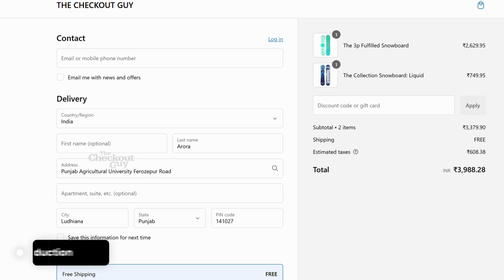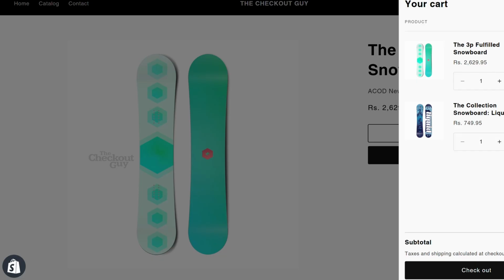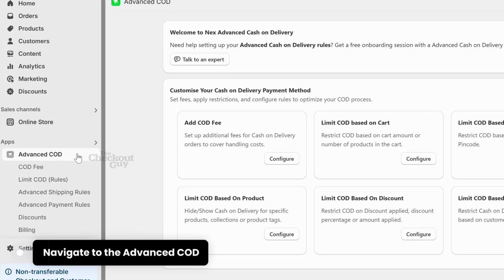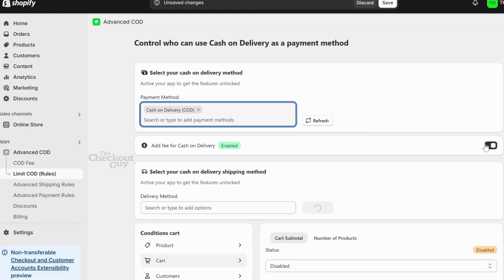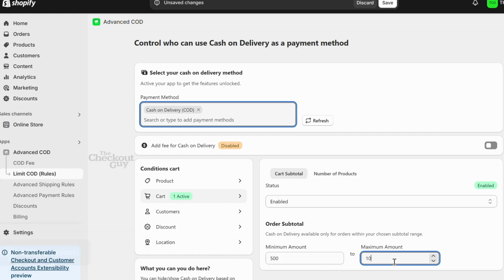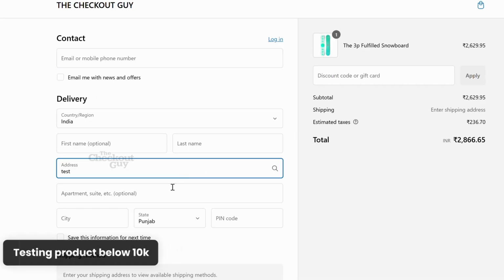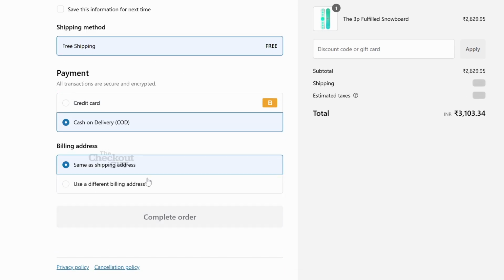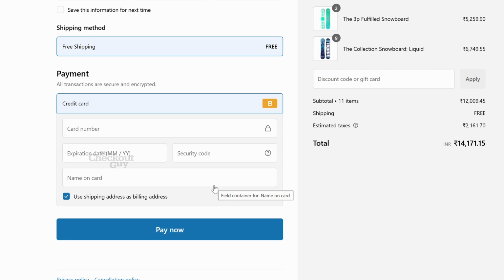How to Show Cash on Delivery Based on Order Value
In this tutorial, I’ll show you how to make the "Cash on Delivery" (COD) payment option available based on the total value of the order. This is useful if you want to offer COD for orders above or below a certain price threshold, allowing you to control when this payment method is available.

⏱️ Timestamps:

00:00 - Introduction
00:36- Install the Advanced Cash on Delivery App
00:45- Open the Advanced Cash on Delivery App
00:48 - Click on Limit COD based on Cart Configure button
00:51- Select your Payment Method
00:55 - Toggle on Add COD fee and Select your Delivery Method
01:07 - Change the status to Enabled
01:10- Set Minimum and Maximum Order Value for COD
01:16 - Save your Changes
01:18- Testing the Setup
01:22 - Place an Order Below the Maximum Value
01:30 - Verify COD is Available
01:33 - Place an Order Above the Maximum Value
01:41 - Verify COD is Hidden